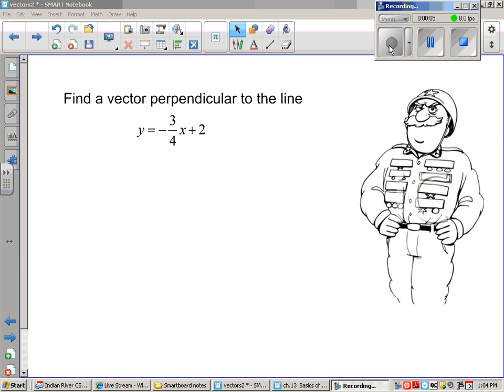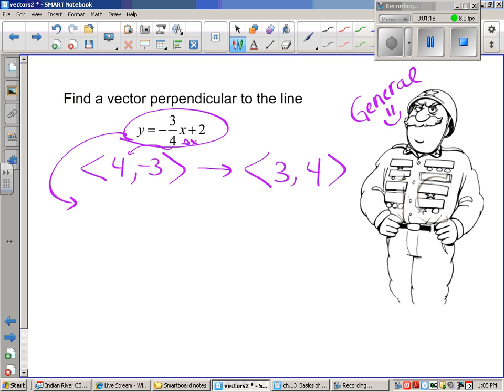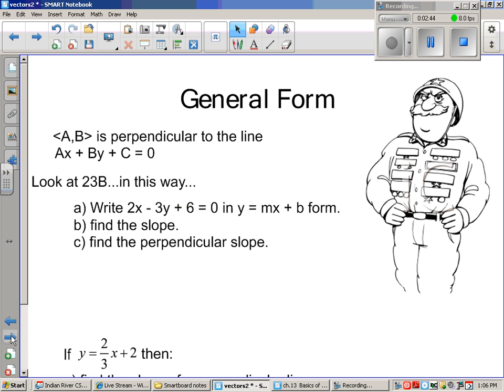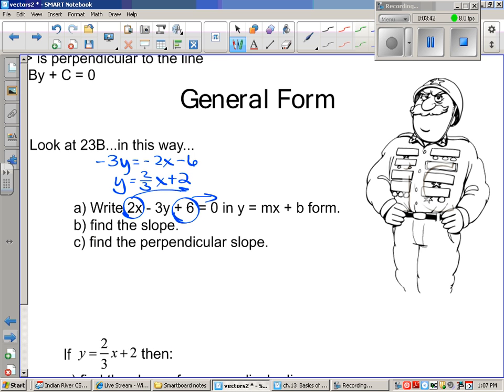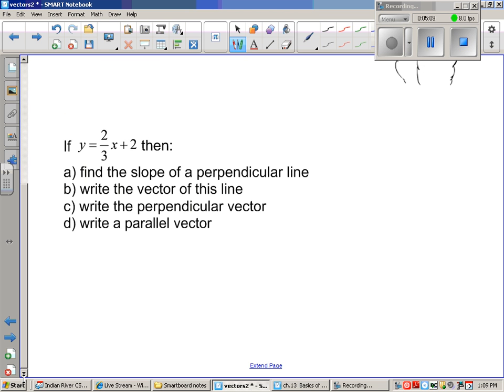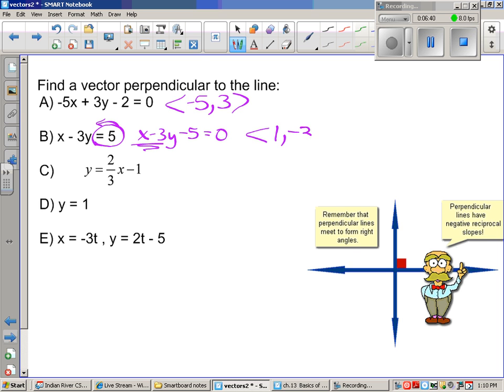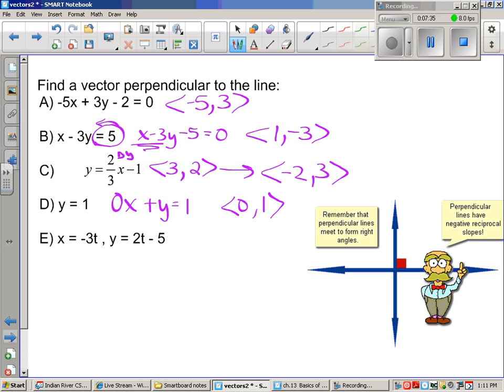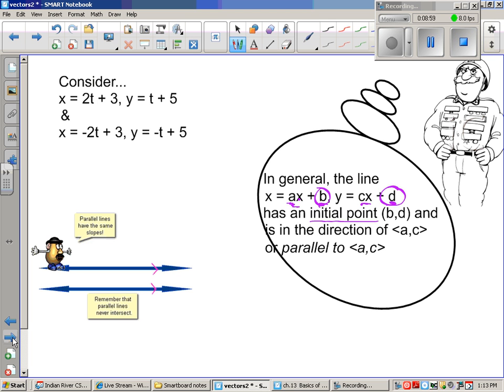General form perpendicular vectors